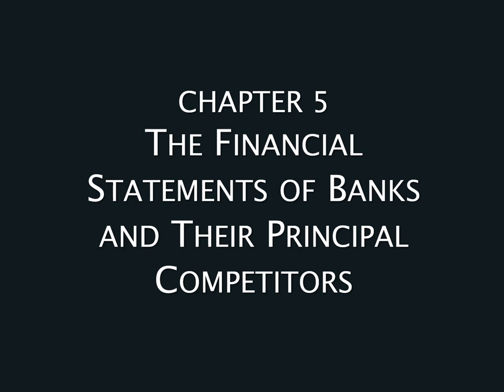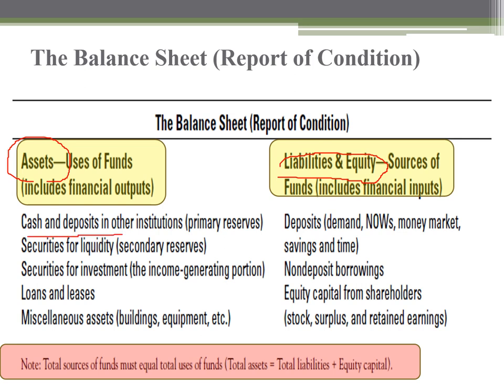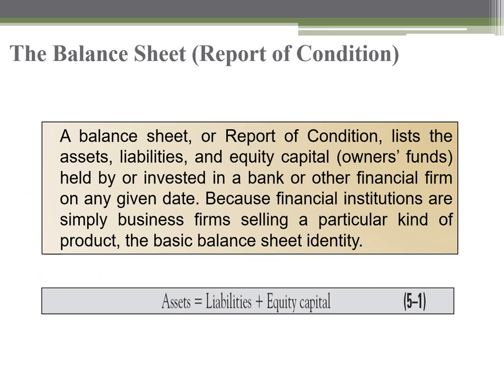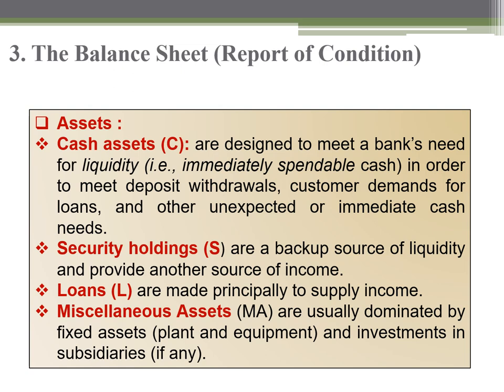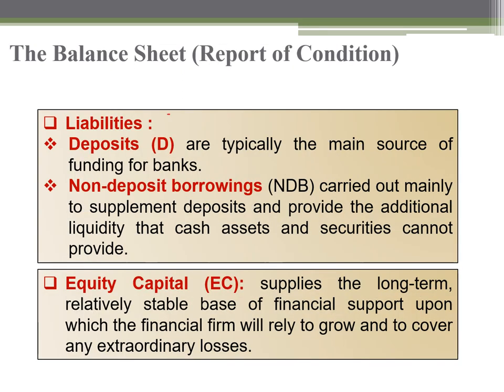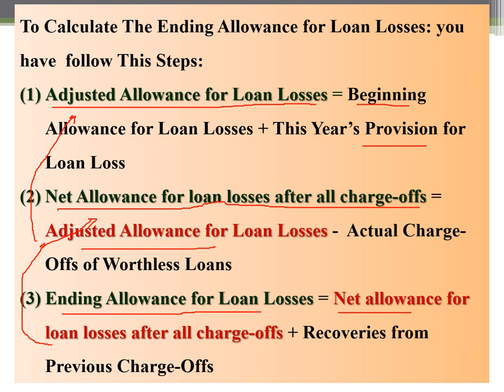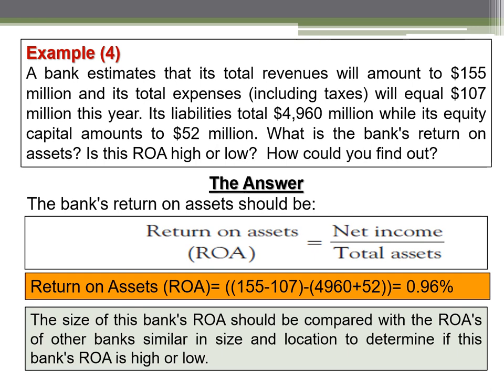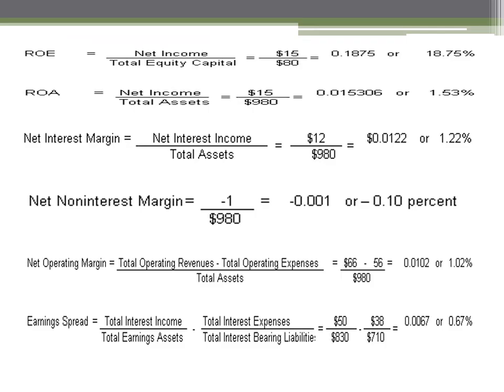تخصص محاسبة - محاسبة مؤسسات مالية - د/ محمد حسن عبد المجيد- banks Financial institutions